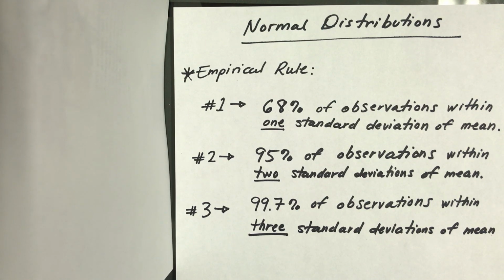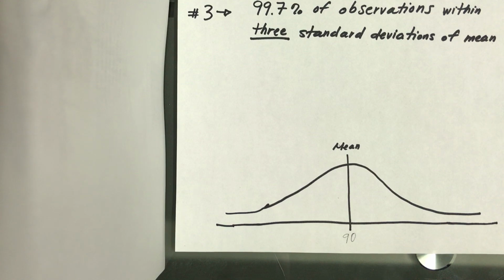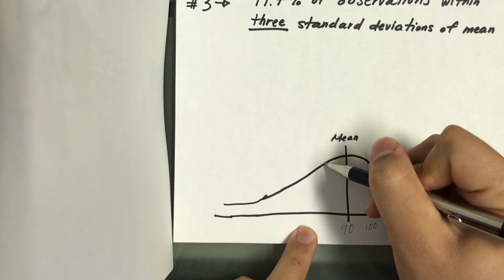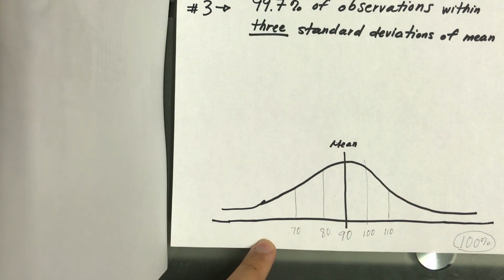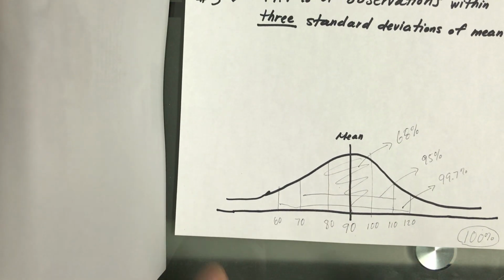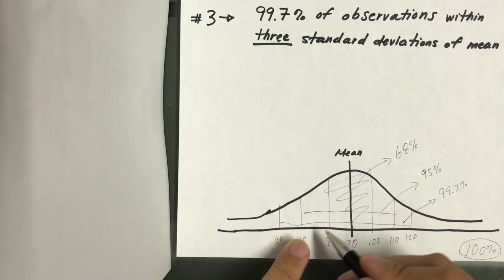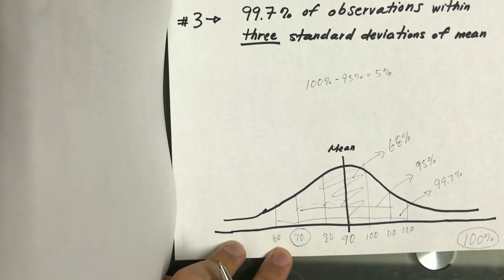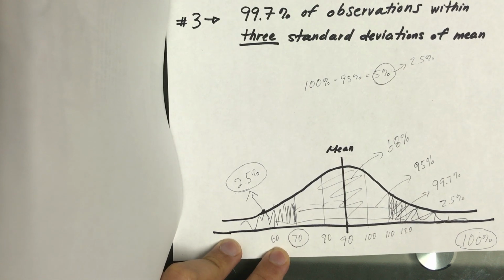Dr. Branham's Class - Tutorial 1